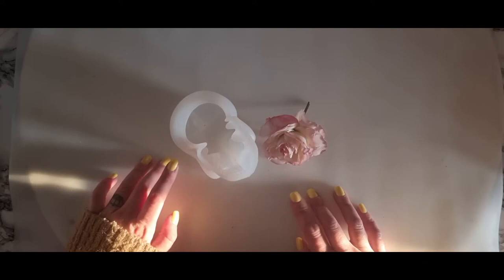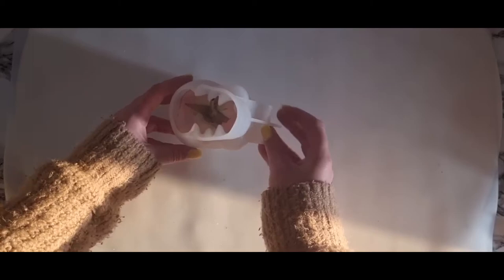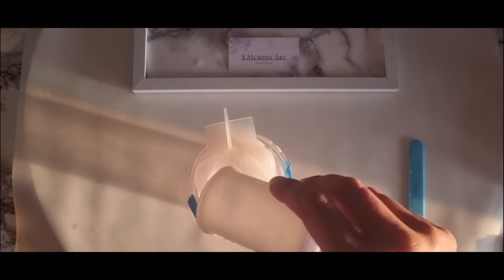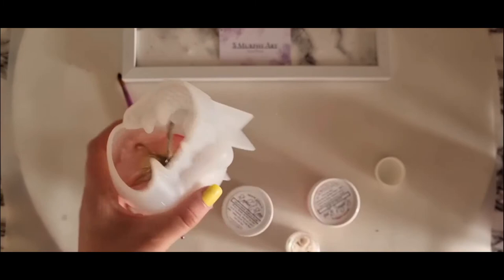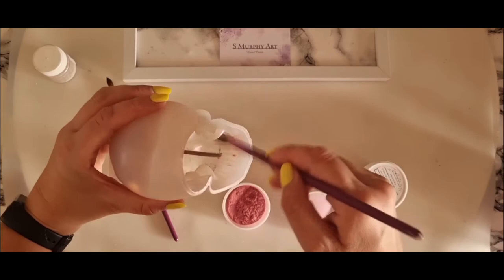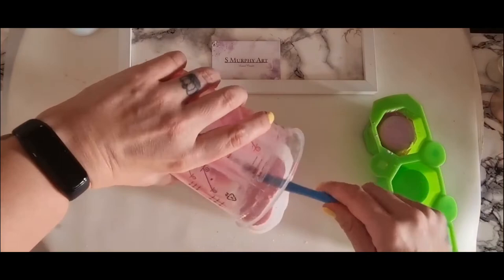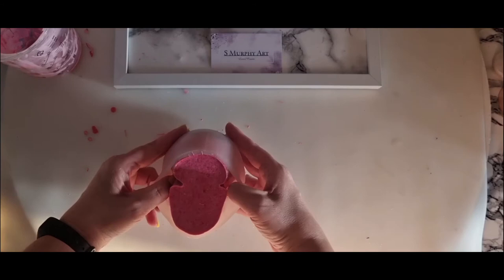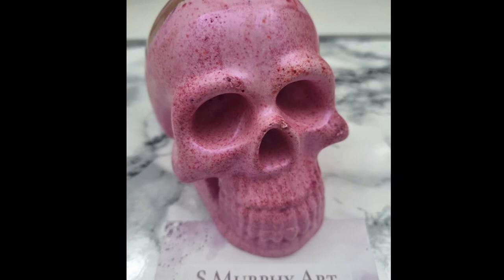Resin and Jesmonite Skull, using flowers and mica powder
I made the skull,  using Resin,  Jesmonite,  artificial flower and mica powder.

Resin -  LetsResin
Jesmonite -  From Polysil Uk
Skull mould - Amazon

Artificial flower was gifted to me,  and mica powder you can use any.  I was gifted mine over two years ago also.